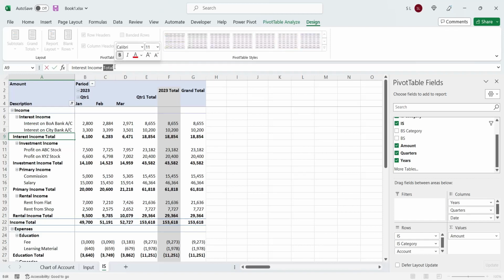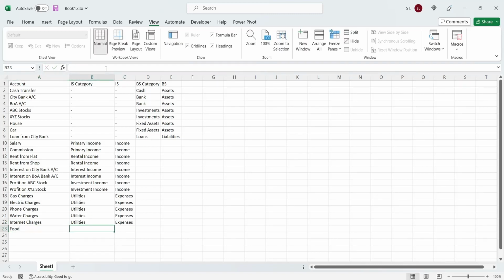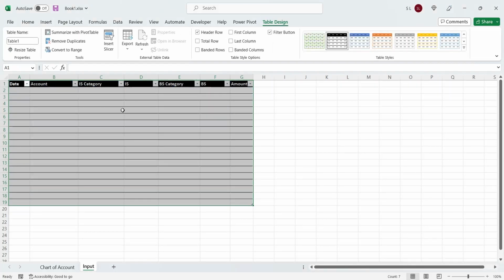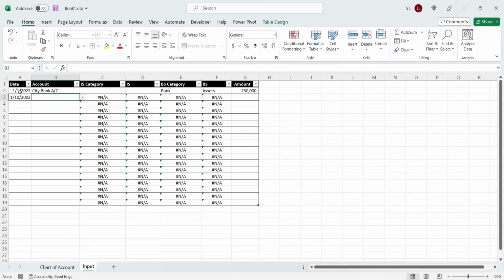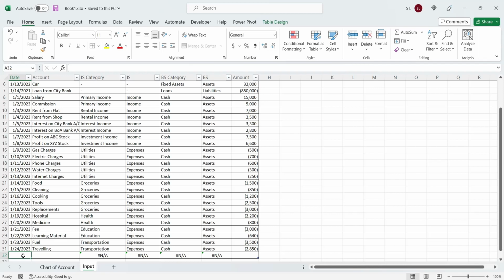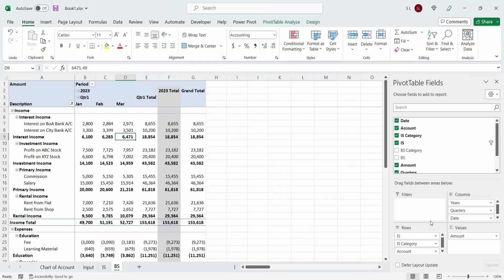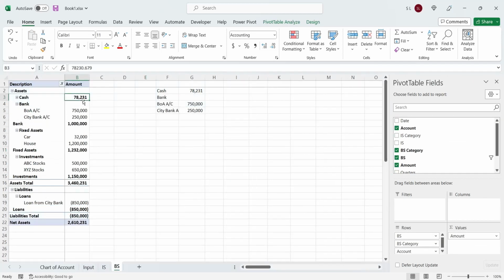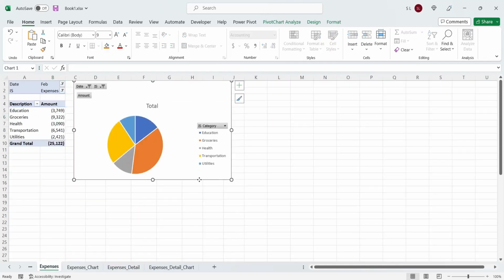MS Excel: Create a Smart, Dynamic, Personal Accounts Manager using Pivot Tables and Charts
This video is a tutorial that explains how to create a smart, dynamic personal accounts manager using Microsoft Excel and pivot tables. The trainer in the video provides step-by-step instructions, starting with creating a chart of accounts and defining income statement and balance sheet categories.

The trainer then goes on to explain how to freeze the first row to keep headings at the top and define the cash transfer account as a balance sheet item with blank income statement columns. Other asset and liability accounts are defined one by one.

Next, the trainer explains how to define income and expense accounts and classify them as primary income, rental income, interest income, and investment income. The trainer then defines different types of expenses such as utilities, grocery items, health-related expenses, educational expenses, and transportation expenses.

The trainer also explains how to create a classification for income statement items in the balance sheet to automatically transfer their balances to the balance sheet. Transactions can be input in a separate sheet with columns for date, amount, and the five columns from the chart of accounts.

The video also covers using credit cards or bank accounts as primary sources for transactions and creating a table with column headings. Throughout the video, the trainer provides clear and concise instructions to help the viewer create a personalized account manager using Microsoft Excel and pivot tables.

Chapters:
00:33 - Defining Balance Sheet Accounts
01:48 - Defining Income Statement Accounts
04:23 - Transferring Income Statement Items to Balance Sheet
05:27 - Creating an Input Sheet
08:08 - Entering Balance Sheet items for the First Time
09:19 - Entering Monthly Income and Expenses
12:50 - Creating a Dynamic Income Statement
15:22 - Creating a Dynamic Balance Sheet
17:49 - Transferring Cash to a Bank Account
19:13 - Visualizing Expenses